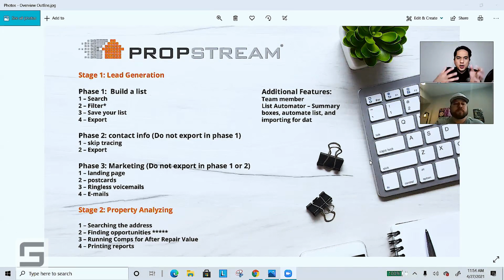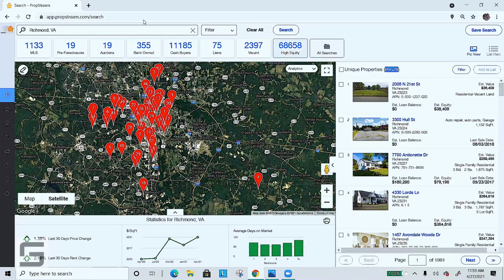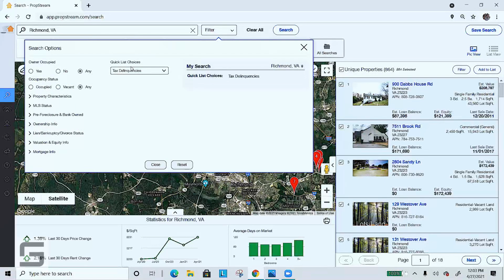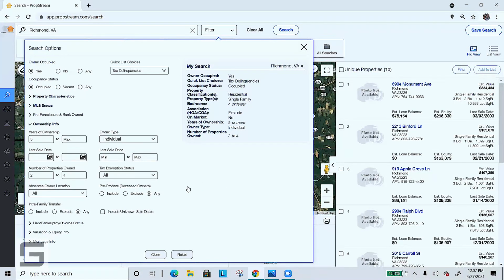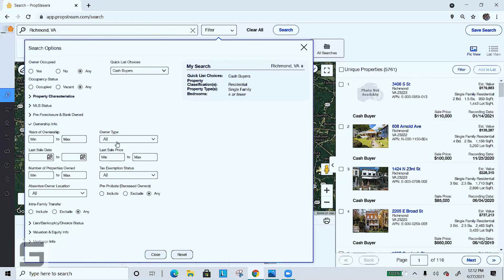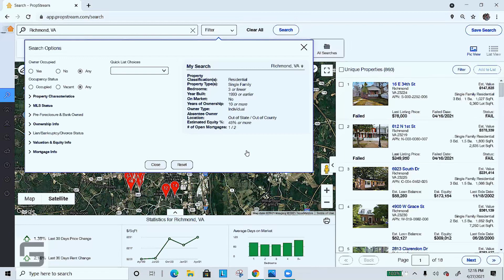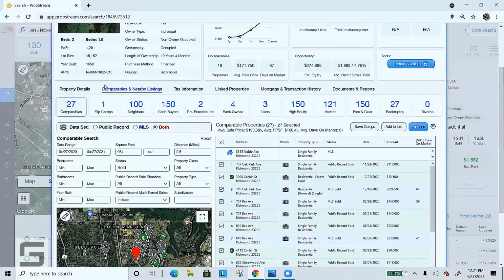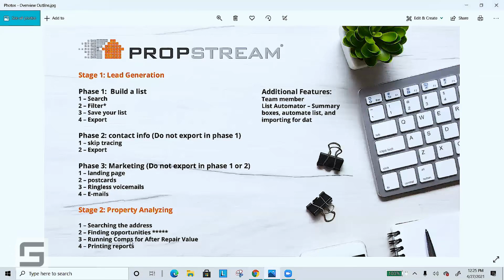How To Use Propstream in 2021 | Wholesaling Real Estate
Today I have a special guest, Burton, and he gives us a full demo of How To Use Propstream in 2021. He goes over the Propstream Best Practices in 2021 and, specifically, how to pull lists for motivated sellers, lists for buyers and much more for Wholesaling Real Estate! Must see!

🚨 Products my team uses EVERYDAY! 🚨

🚀 Take your disposition game to the next level!
🔥 Want the best data to wholesale?

🏆 Other resources I use in my business! 💯

✅ My Google Ads (PPC) Guy that get us leads Nationwide!

👀 About Me 💯

Hey, I'm Graylan Stewart, virtual wholesaler and entrepreneur. I discovered real estate wholesaling in September 2018 and it completely changed my life, and it can change your too! On this channel, I discuss how I generate consistent income through real estate wholesaling and investing and also how to use that income to build wealth. Everything I talk about is from personal experiences and 100% truth, so you can take the information and apply it to your own wholesaling business!